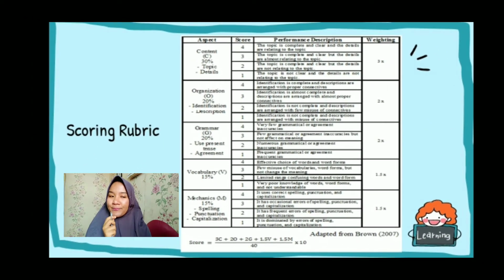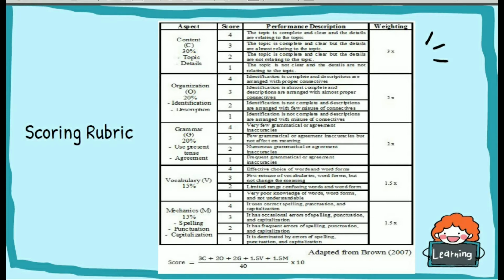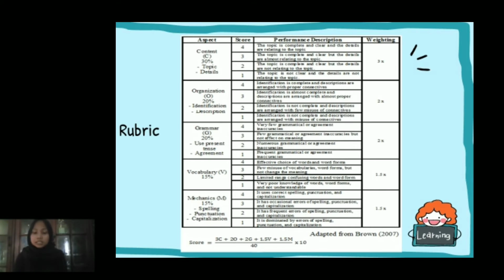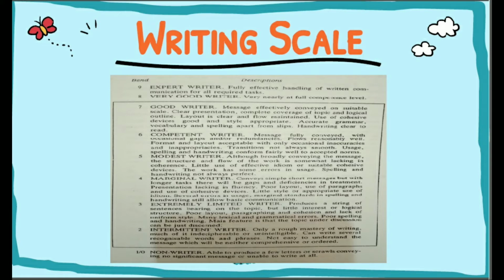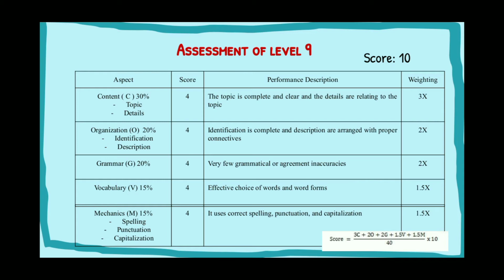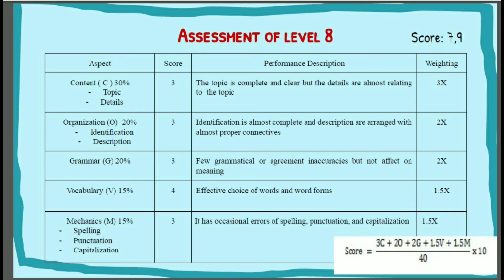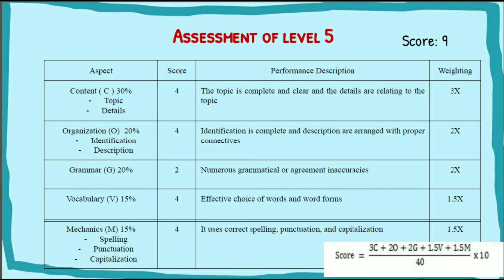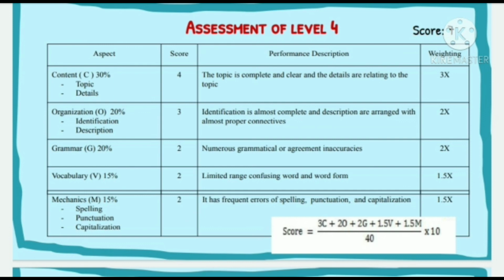Scoring rubric of writing assessment - adapted from Brown (2007)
Group Members
1. Nurul Maskana
2. Nazhif Alfaqih Ahmad
3. Meldha Sri Janneri Uatmia